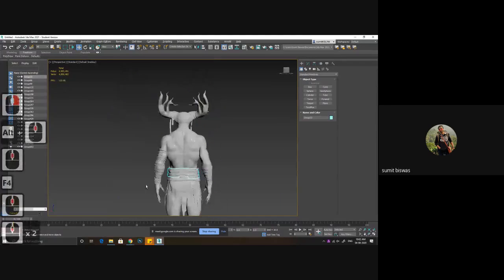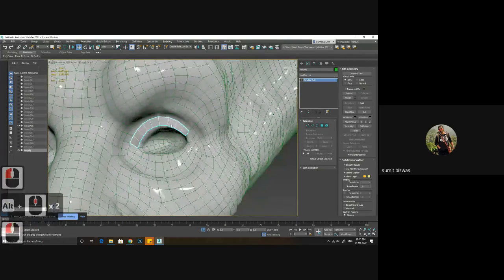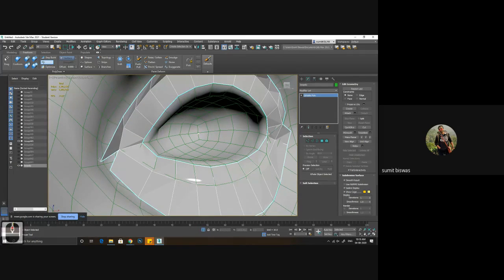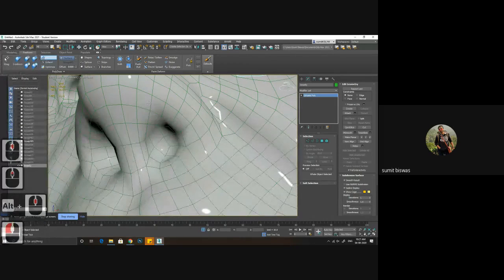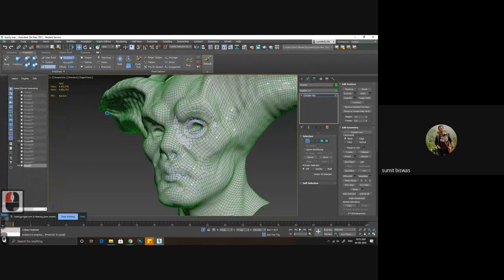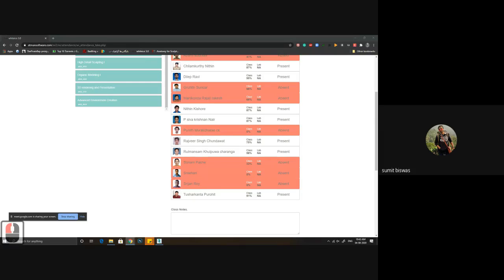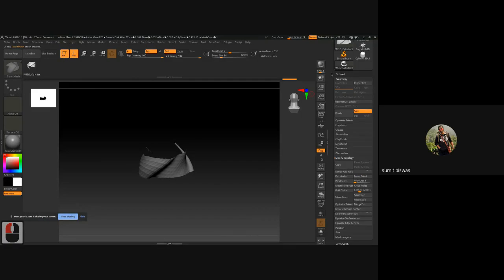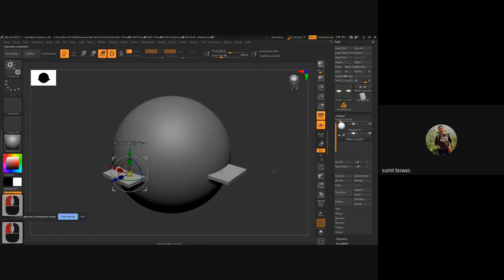Organic Modeling 2020 08 03 at 21 32 GMT 7